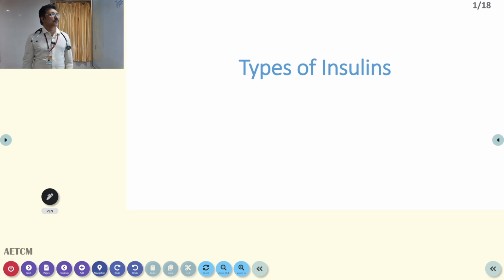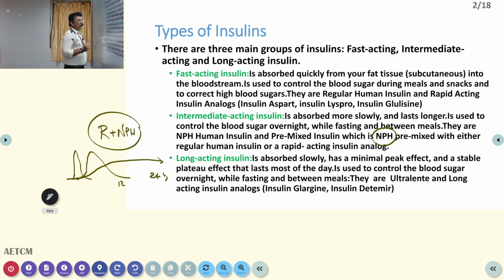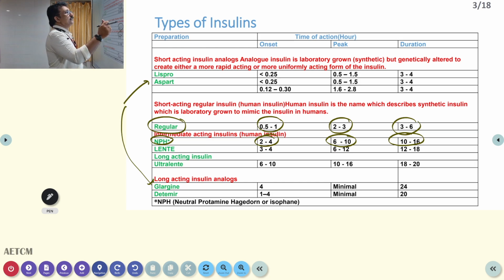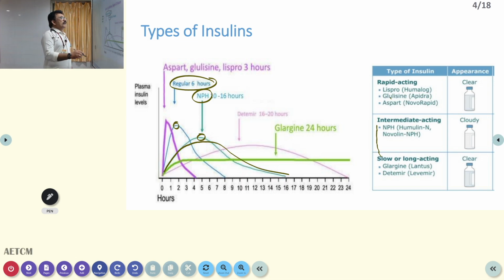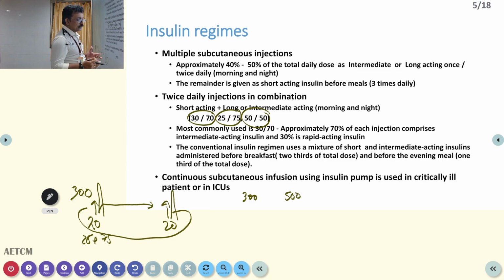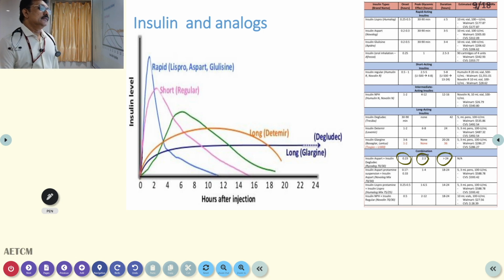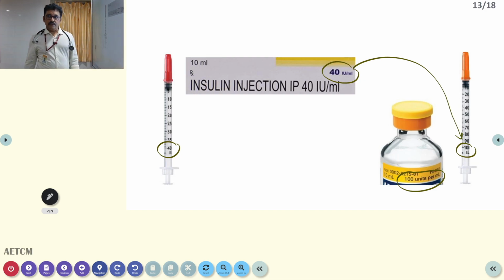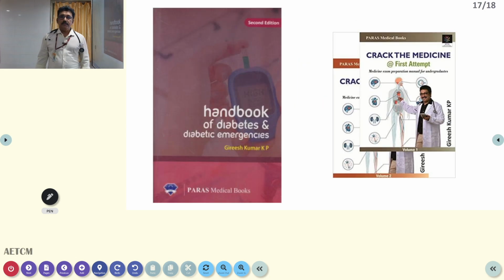Types of Insulin